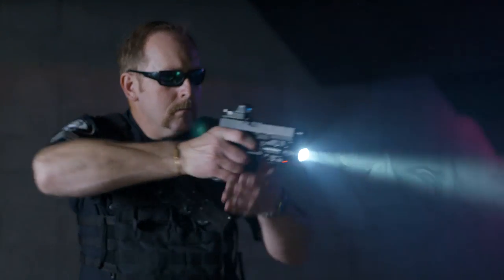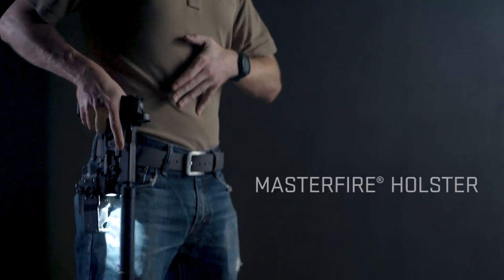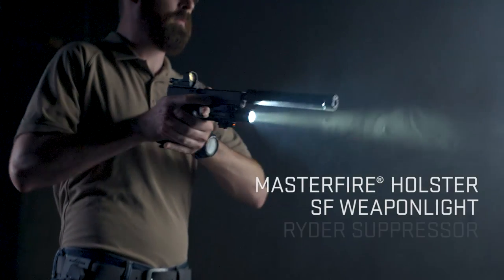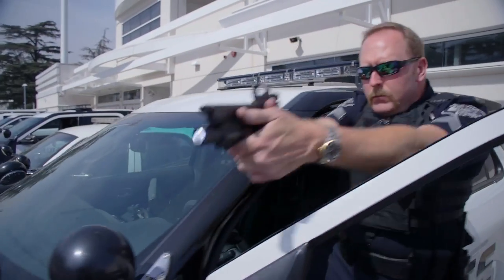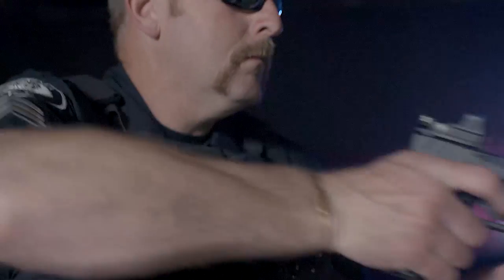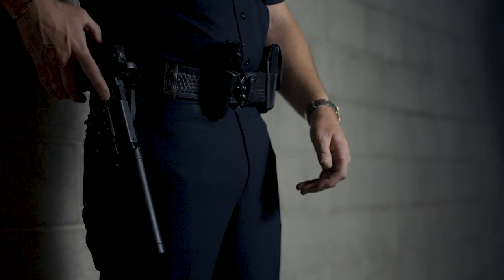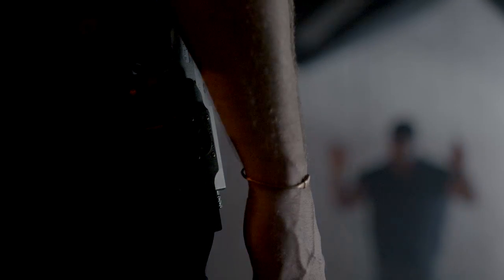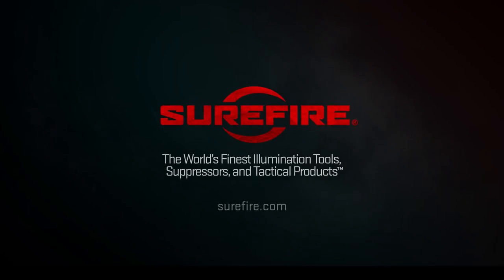MasterFire Holster System by SureFire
The Surefire MASTERFIRE™ is a revolution in Holster design. The MASTERFIRE is ergonomically designed to release and present a handgun quickly and on target. An open top design securely cradles almost any handgun, including a suppressed handgun with a red dot sighting system and keeps it at the ready for rapid deployment when using the MASTERFIRE and any of the H series weaponlights. The MASTERFIRE also has Level 3 retention with a primary and secondary lock system. Four solid locking points via any of the H series weaponlights ensures failsafe weapon retention. The integrated light activation paddle switch is engineered to activate all H series weaponlights automatically when the weaponlight toggle switch is turned on, where it is swept past an embedded actuator within the MASTERFIRE RDH. Drawing a handgun without automatic light or laser activtion is as simple as slipping the paddle switch to the off position.